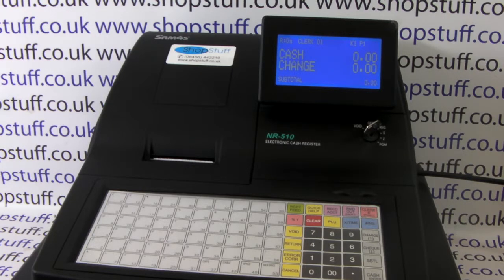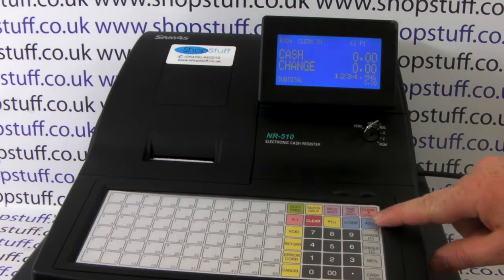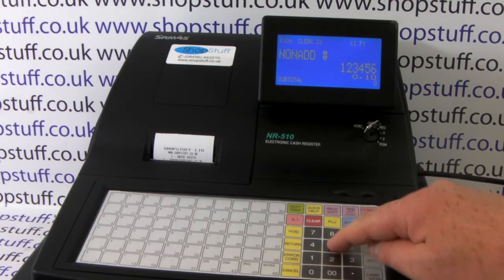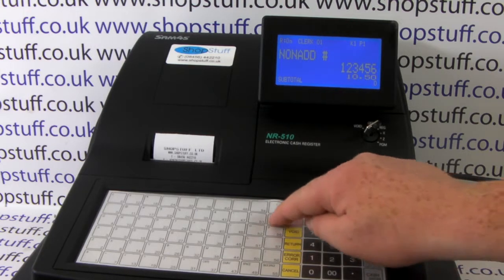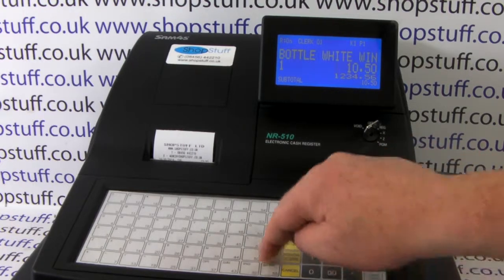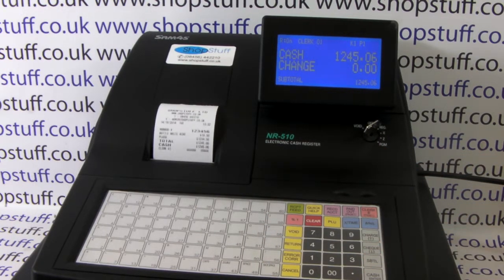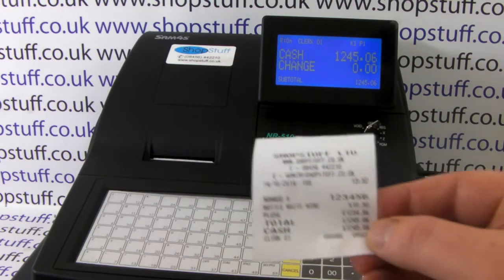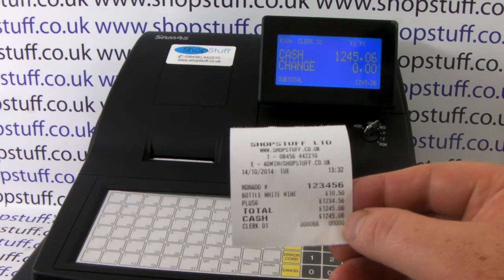How To Use The Non-Add Reference Number Function On The NR 510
Technical demonstration of how to use the Non-Add Reference Number function on the Sam4S NR-510 Cash Register.